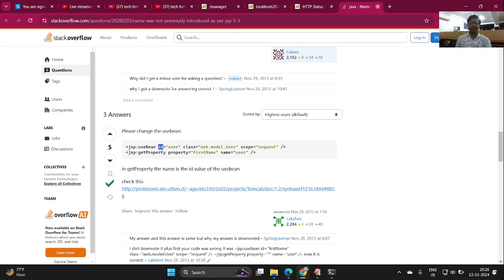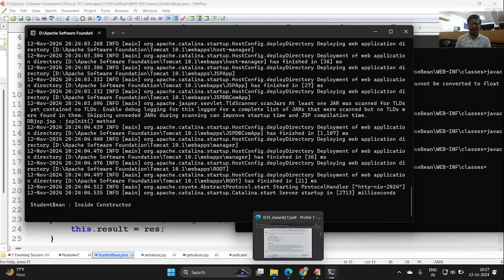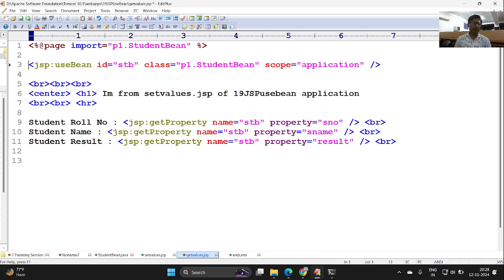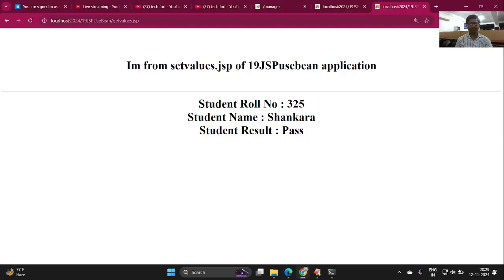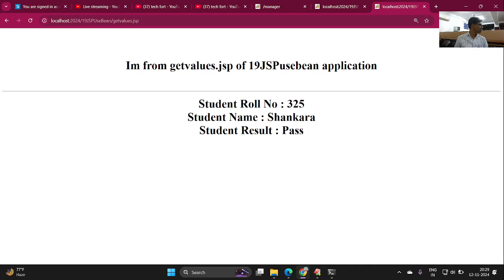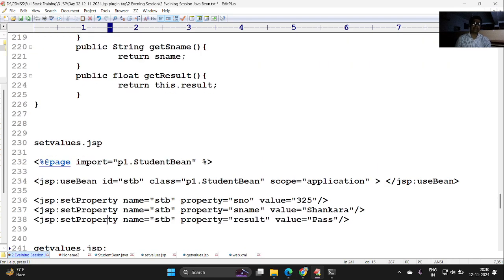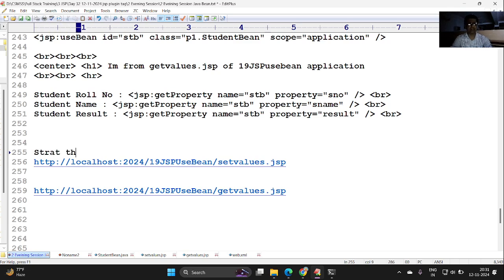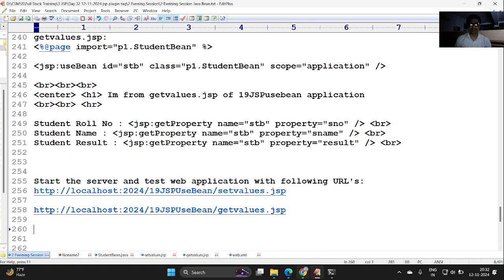74 JSP Web application to work with jsp:useBean, jsp:setProperty and jsp:getProperty tags | JSP 20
74 JSP Web application to work with jsp:useBean, jsp:setProperty and jsp:getProperty tags | JSP  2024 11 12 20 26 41